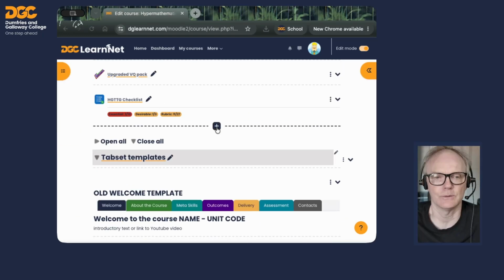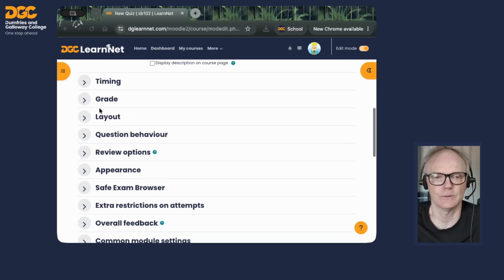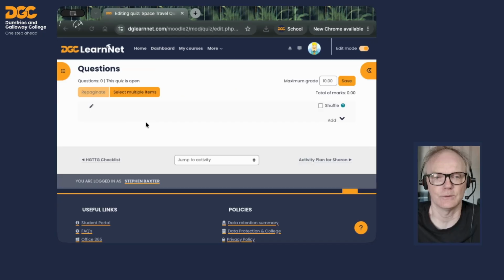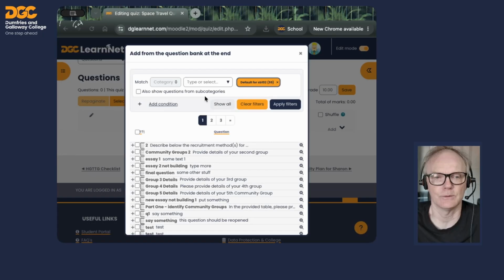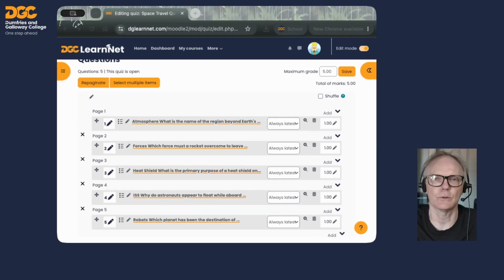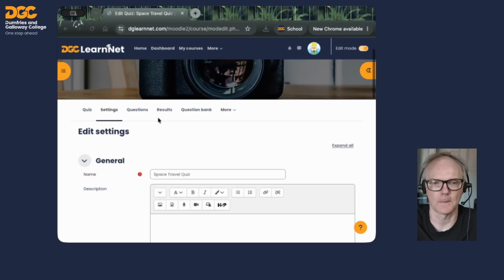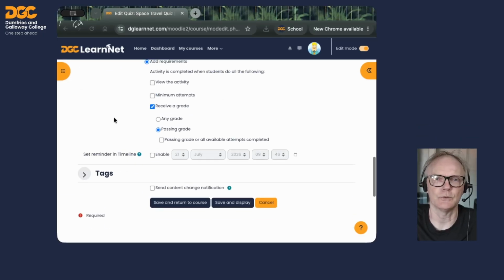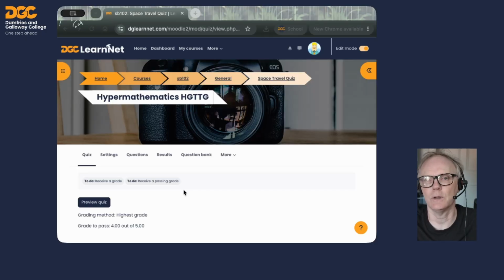Quiz Activity - Start of Session 2026 7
This short video, one of a series of start of session explainers, looks at the quiz activity in LearnNet.

I have spoken to many tutors who are providing their students with quizzes but these are often not done in the most efficient way. Sometimes they are printed out, other times created in external quiz systems like Microsoft Forms or Kahoot! Although these are great in their own right, they don’t provide the kind of integrated reporting (such as activity completion) you get on LearnNet